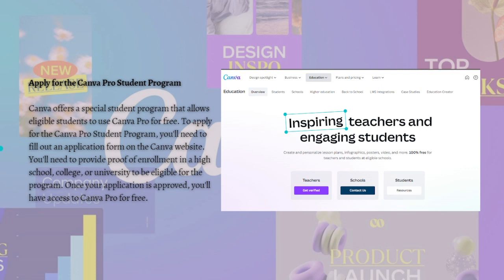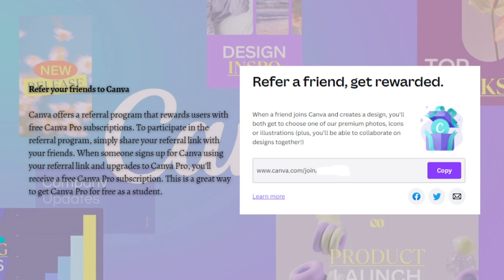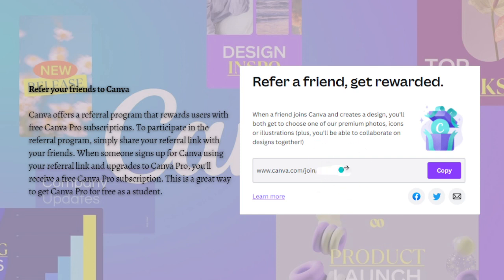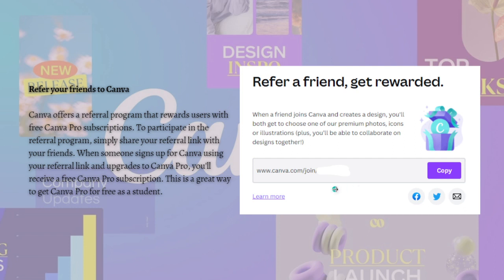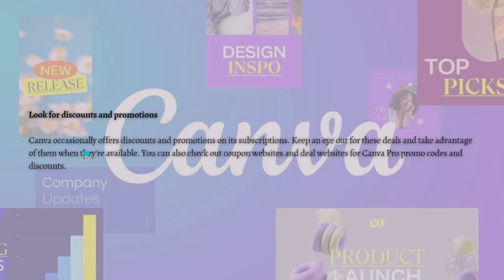How To Get Canva Pro For Free (2024 Possible?)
Learn How To Get Canva Pro For Free. This video will show you how to get canva pro for free in 2024. If you're wondering how to get canva pro without paying this is for you.